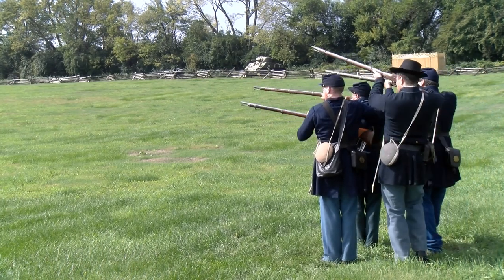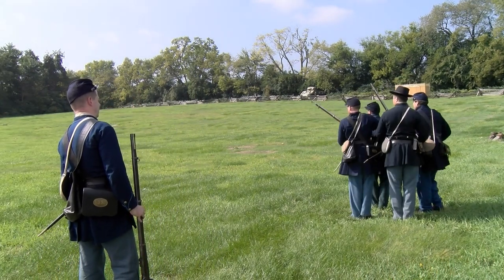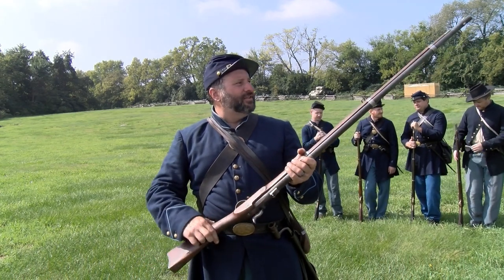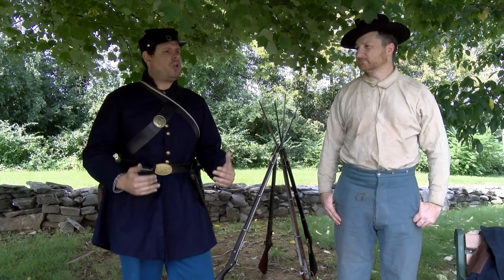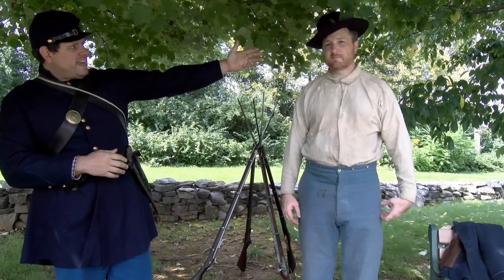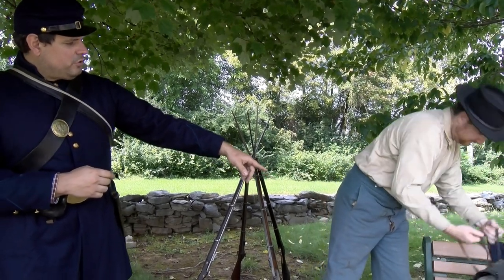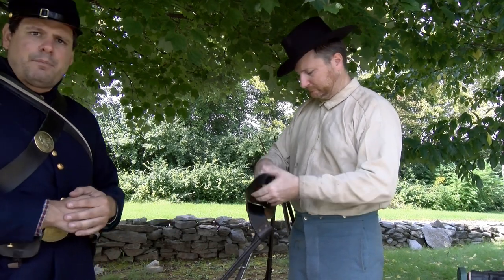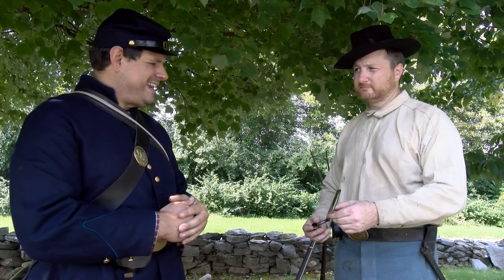USAHEC Summer Ed Program 2021 - Weapons and Technology Weekend - Civil War Infantry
The U.S. Army Heritage and Education Center proudly presents the 2021 Summer Education Program online.  This video is a prerecorded presentation filmed on-site at the U.S. Army Heritage and Education Center featuring the Liberty Rifles reenacting and living history group.  This presentation shows standard infantry tactics, equipment, and firing demonstrations from the American Civil War, including chats with the group members about their depictions of Soldiers from the era.